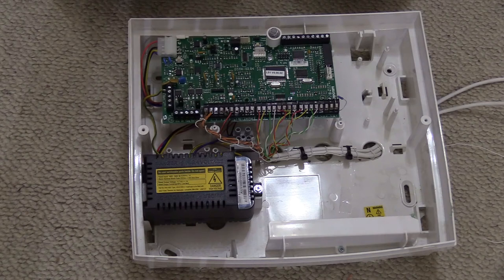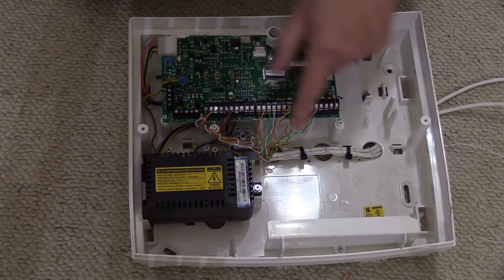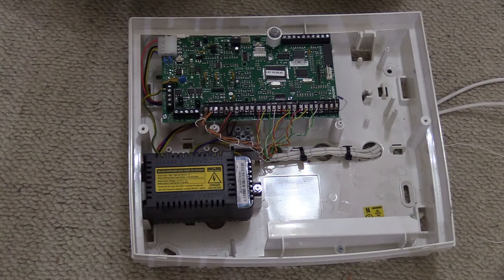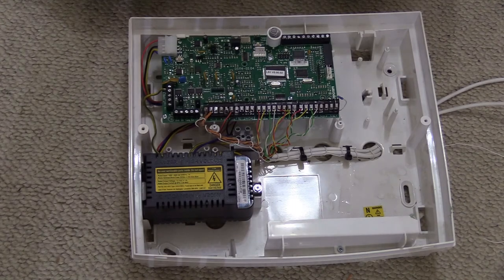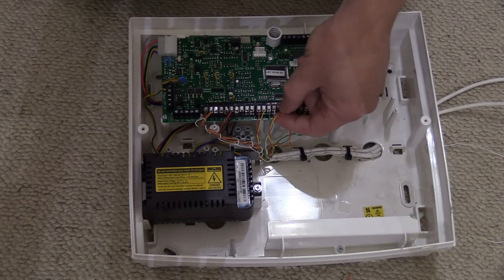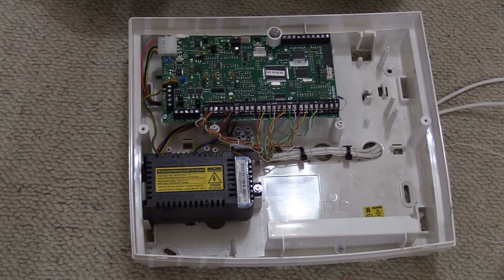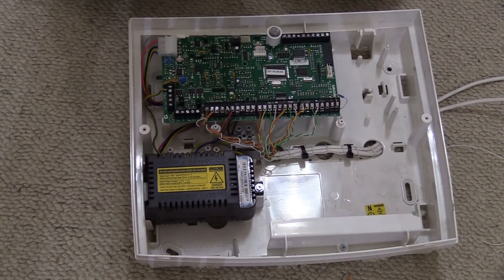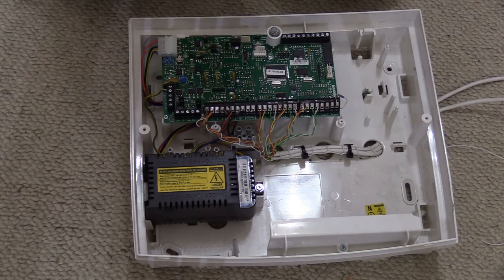Neat and tidy cables in a burglar alarm, are they worth it?